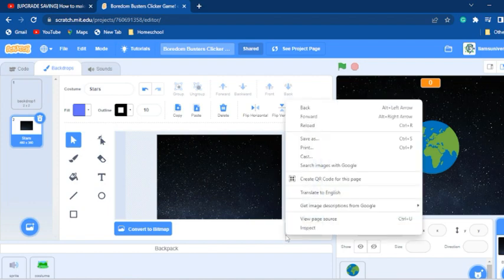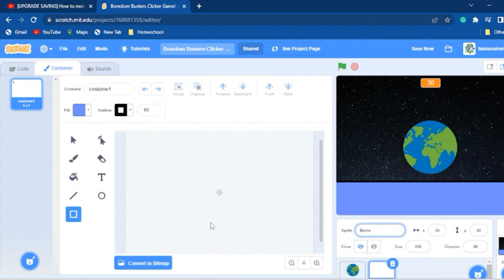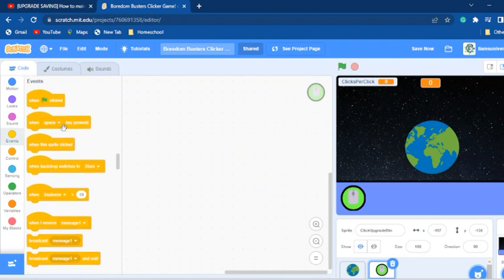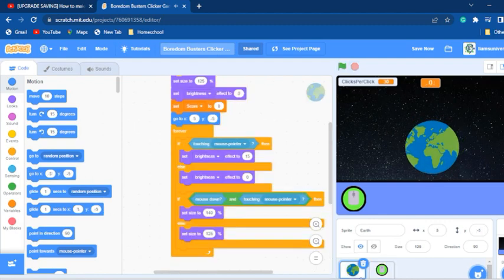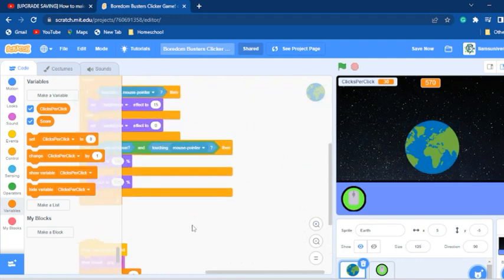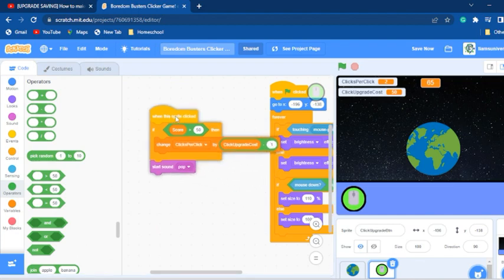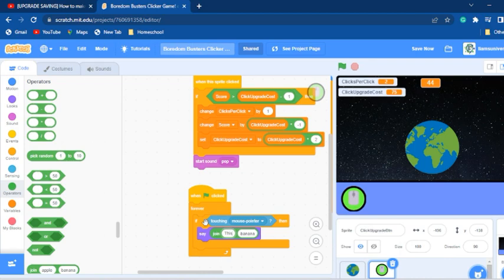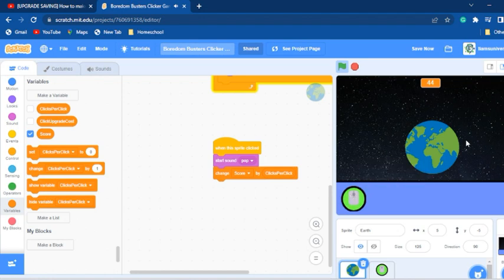SCRATCH TUTORIAL: How to Make a Clicker Game (Part 2)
God Bless.